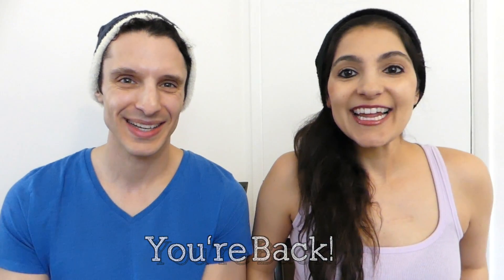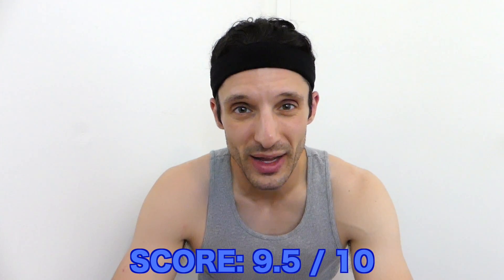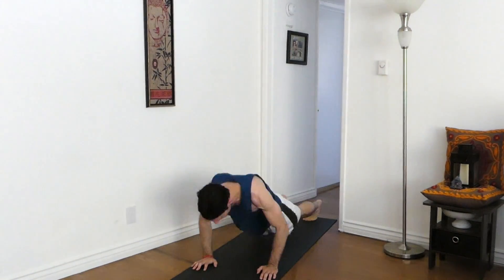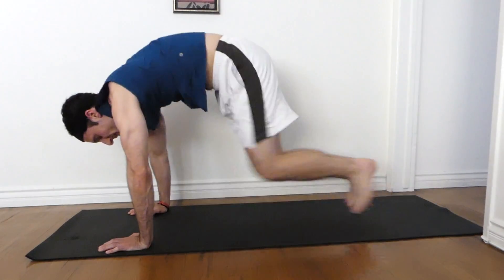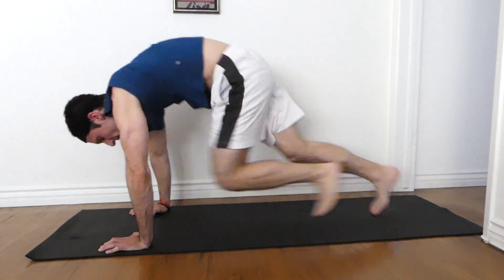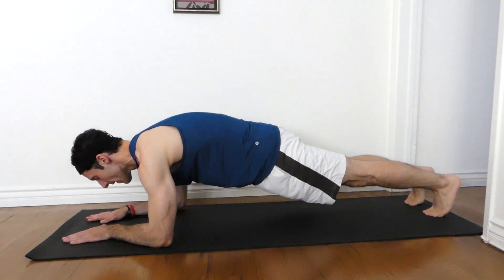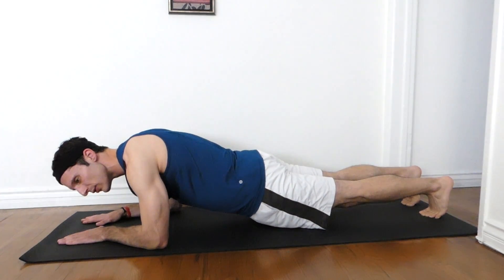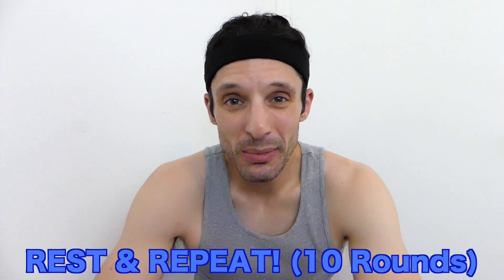Wonder Woman Workout Video and Review | BuzzChomp Fitness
The Wonder Woman workout gets our highest rating so far at a 9.5/10. It is 8 exercises that I have done more times than I can count. These exercises anyone can do and that's really the magic of the Wonder Woman workout that at first glance it is not difficult. Now repeat it 10 times and yes that is right I said 10 times!

Repeating the Wonder Woman workout is confronting, fun, and works your body from head to toe. I know what you're thinking that you can't do this circuit 10 times, but you can with a solid pace. None of the reps for the exercises are extreme and that lends it to holding a steady pace.

A big tip here to getting the most benefits out of the Wonder Woman workout is to keep with the two minutes rest between rounds. If you're very physically agile then you could rest for a minute, but you don't want to burn out. That being said don't go too aggressive with your pace because you will burn out.

I love body weight workouts and circuits that you can do at home that push me to my limits. This Wonder Woman workout does that and it does it because it takes simple exercises, at low reps, and makes you repeat them 10 times! If you repeat say burpees 10 times you're going to feel, but now add in everything to follow.

If you're a sweat junky like me or if you're just getting into working out, you will appreciate this Wonder Woman workout! Try it out and let me know how you felt after 10 rounds!